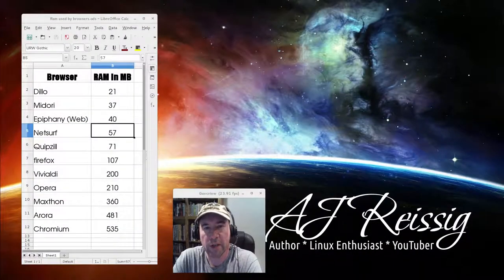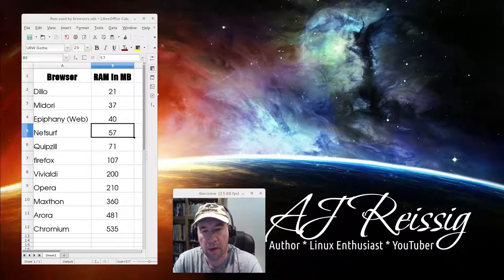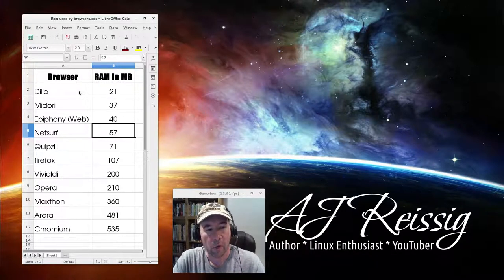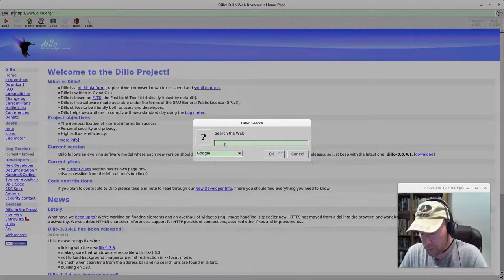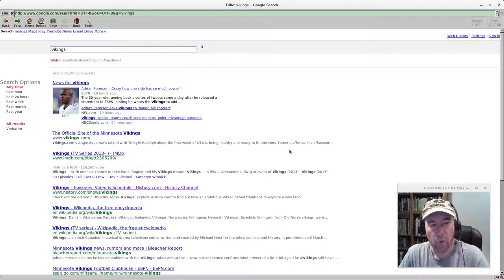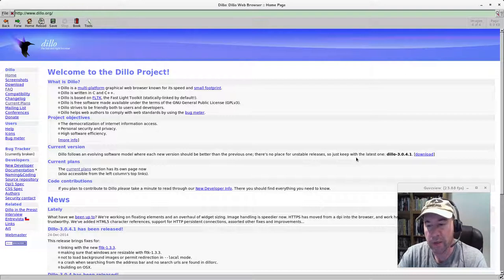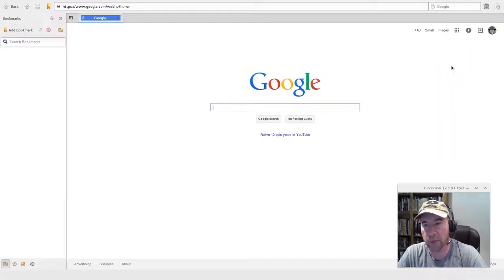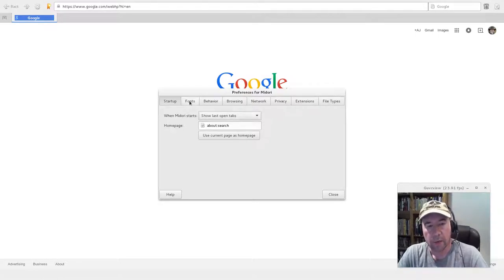Lightweight Web Browsers Part 1: Dillo and Midori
Today I look at two lightweight web browsers, Dillo and Midori.  Both are available for most Linux distributions.  To get the latest version of Midori on Ubuntu-based distros, open the terminal and add the following one line at a time:

sudo add-apt-repository ppa:midori/ppa
sudo apt-get update
sudo apt-get install midori